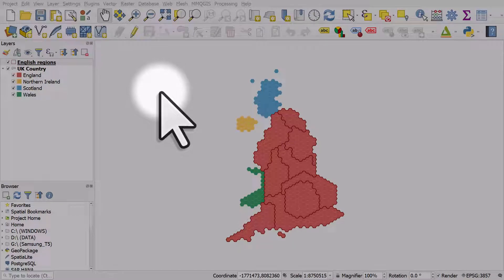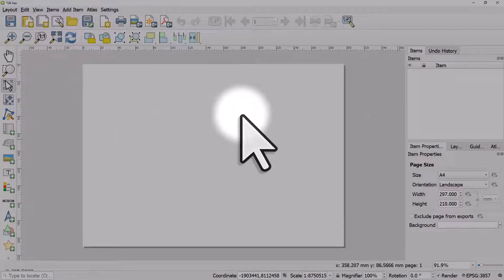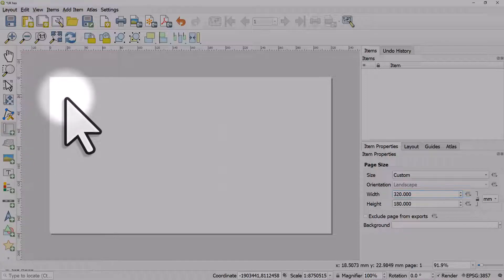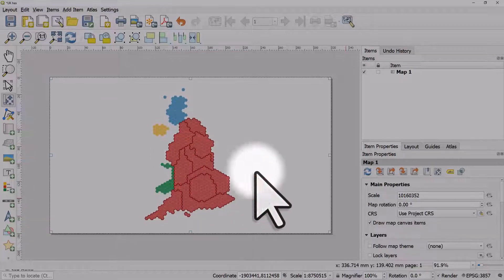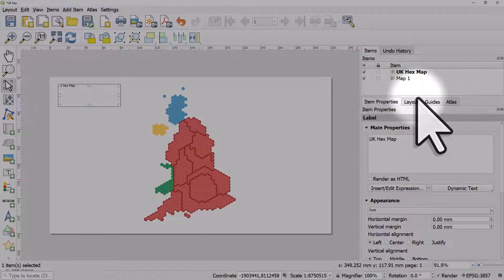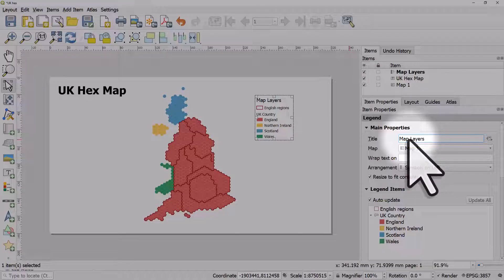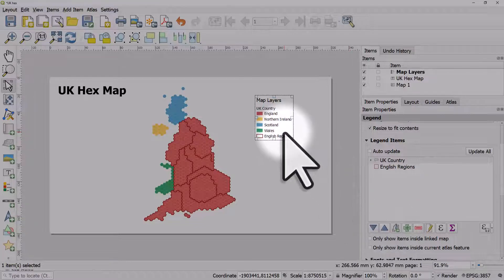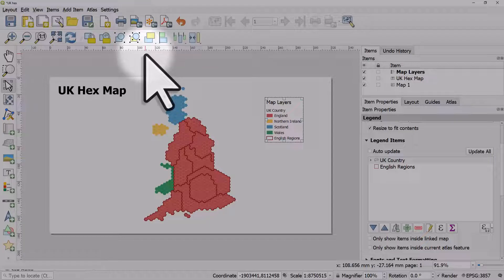A quick guide to setting up a Print Layout in QGIS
If you're new to QGIS, or coming to it from other GIS software, you'll want to get up to speed with the Print Layout. It's the main area within QGIS for putting together - you guessed it! - print layouts. It's really flexible and powerful but if you're new to it then it might be a bit confusing, so this video provides a really short intro.